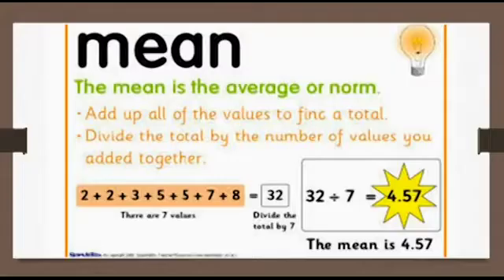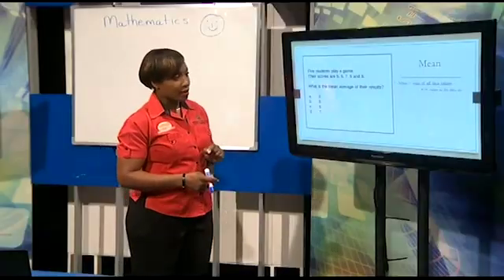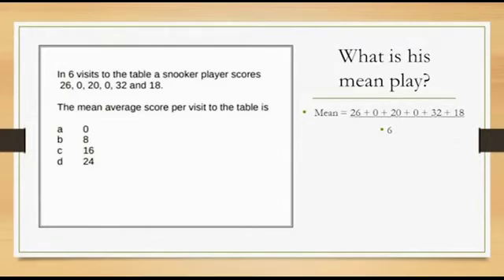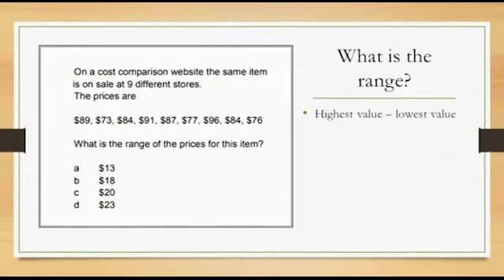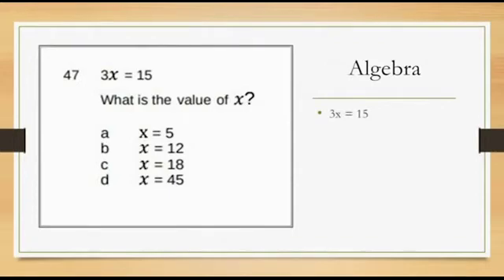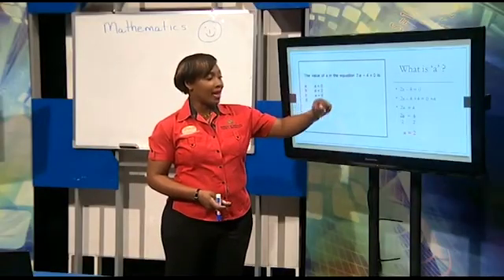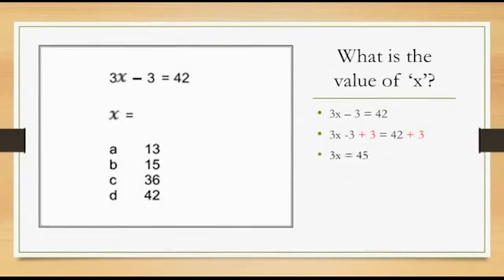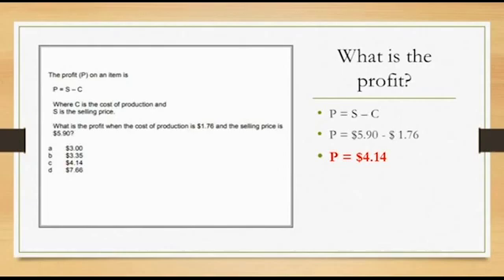City & Guilds Mathematics - Average, Range and Elementary Algebra